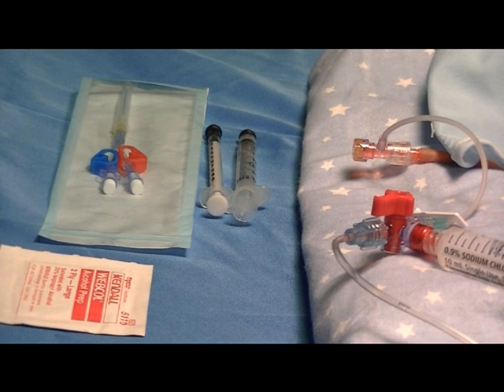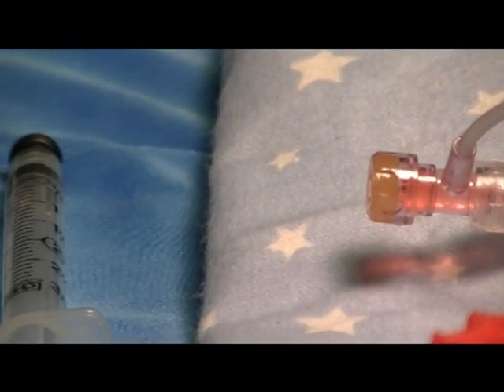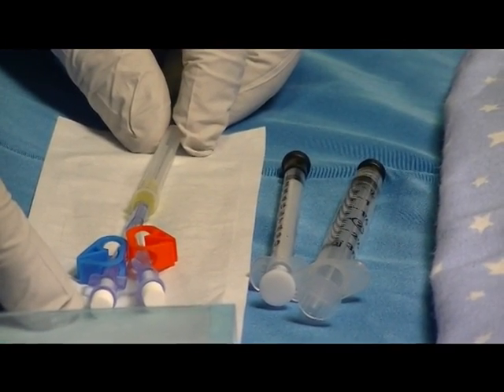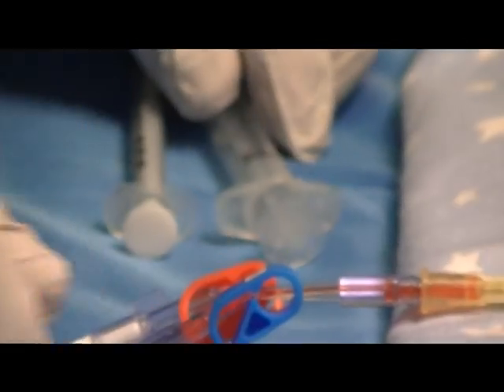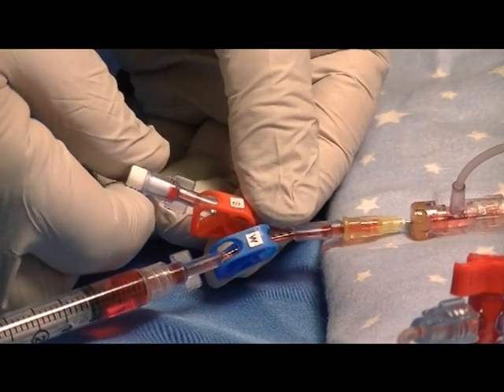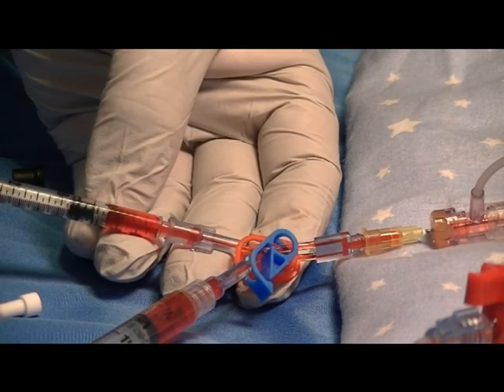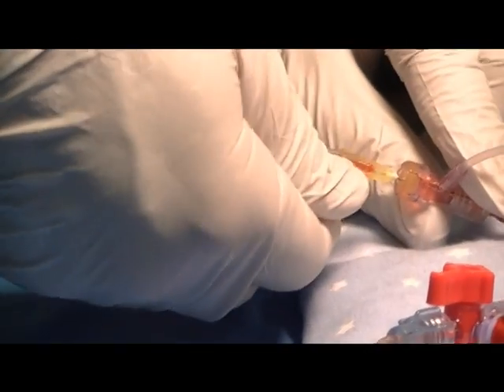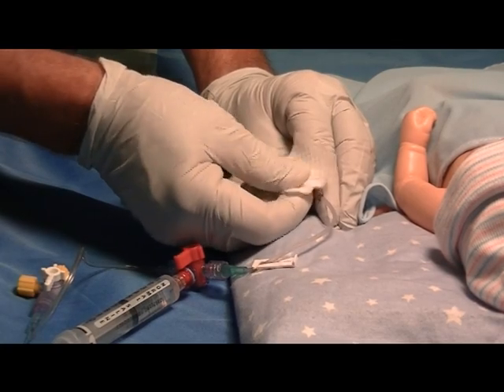VTS 01 1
UAC Blood Draw Guidelines Using Aspirating Syringes